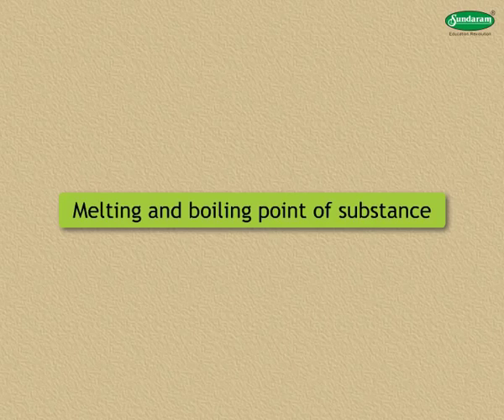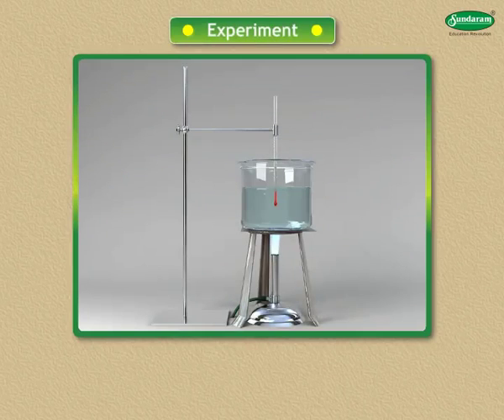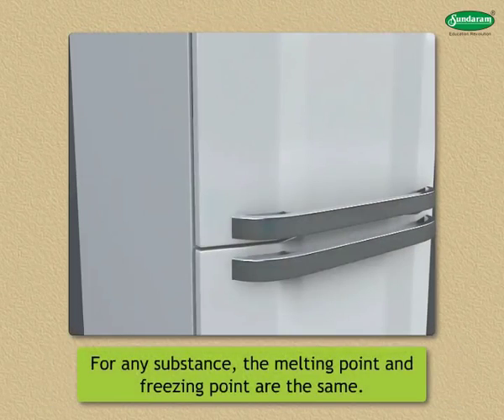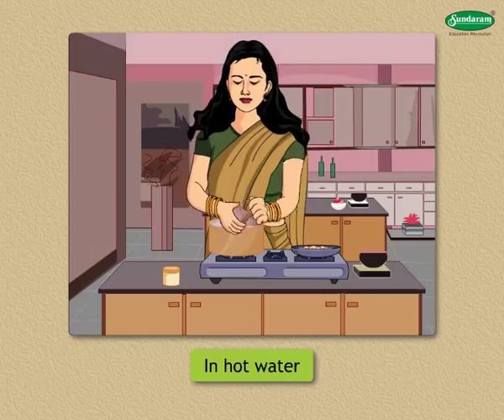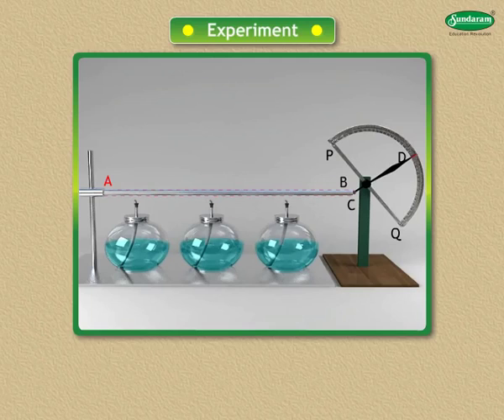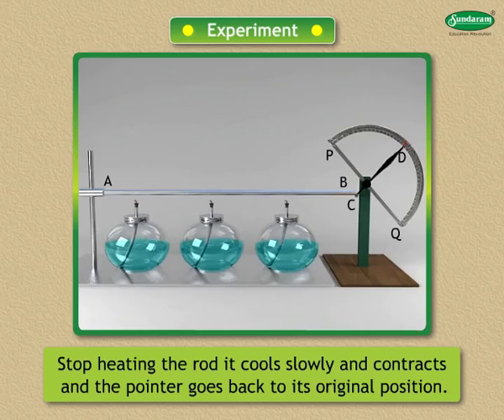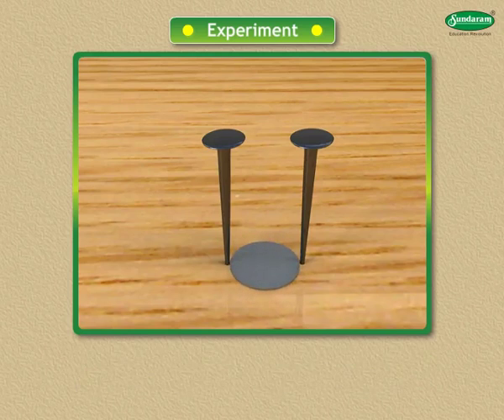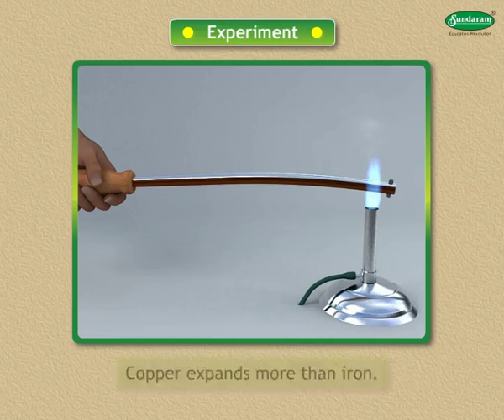e-class | 7th Science | Chap#05 | English Medium